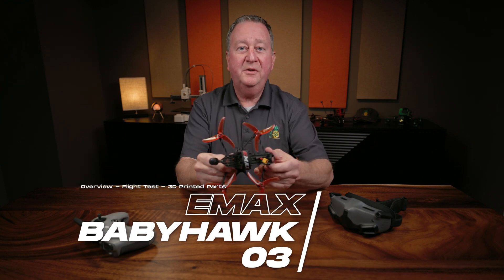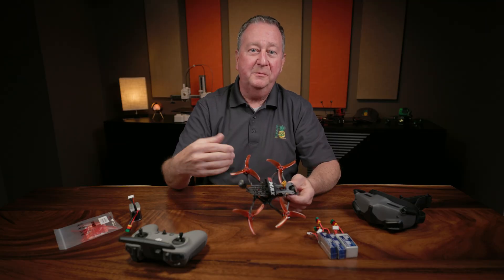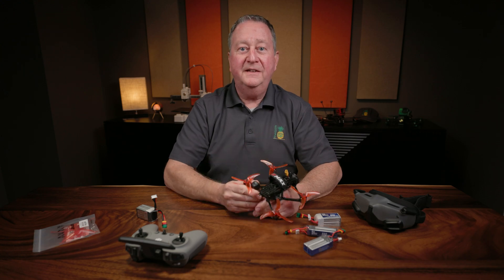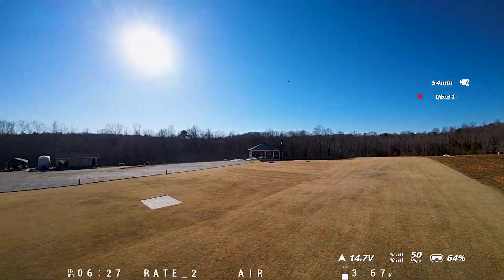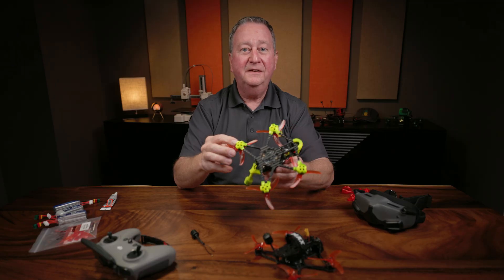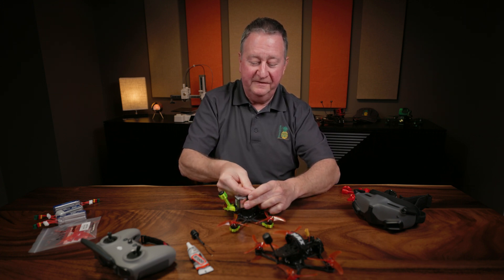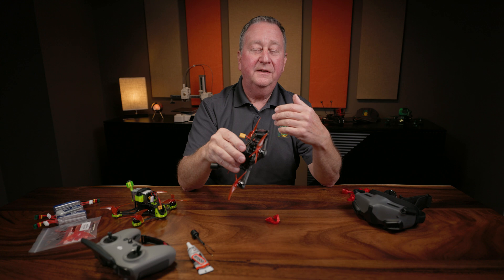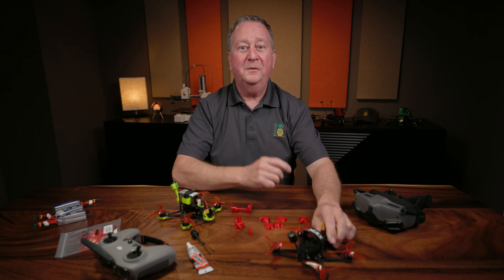Is the Babyhawk 03 the Best Practice Drone? | Flight Test – Mods Upgrade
Glight Test and Upgraded parts for the Emax Babyhawk 03

🙋‍♂️ Have a Question? Drop me a Comment ⬇️

Overview and FPV Drone Flight test of the Emax Babyhawk 03.  I have designed several 3D printable parts and have the STL files linked below so that you can print them on your 3d printer.  If you do not have a 3d printer I have reputable printing companies linked below.  All of the parts are printed with TPU filament.

🍍My recommended TPU 3D printing filament

🍍Smaller Spools of TPU

👍3D Printer I use

Landing Feet on Thingiverse.  You will need to mirror the front and back feet to get a full set

0:00 Emax BabyHawk 03 Overview
4:14 Flying Field Test
11:12 Parts I have 3D Printed